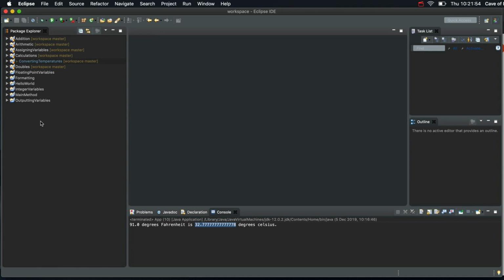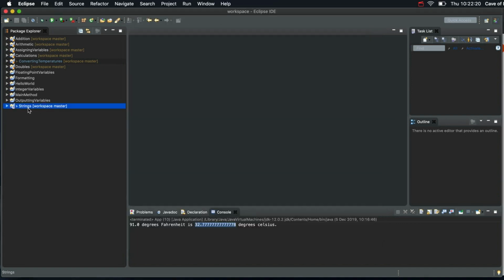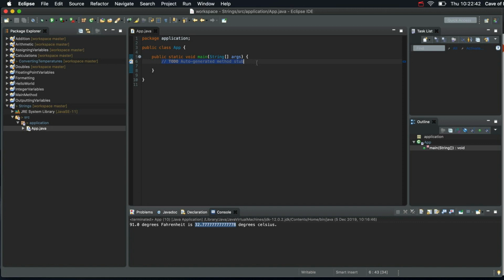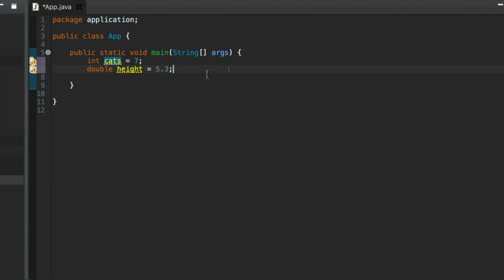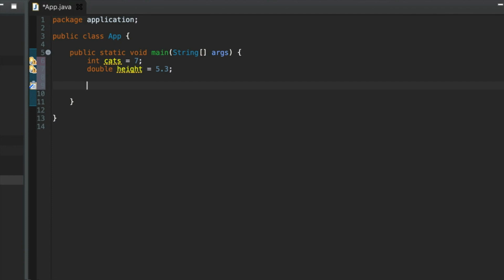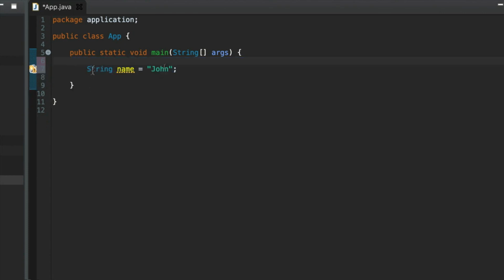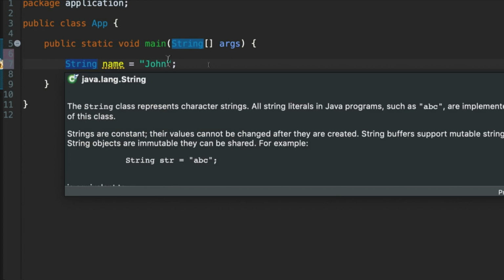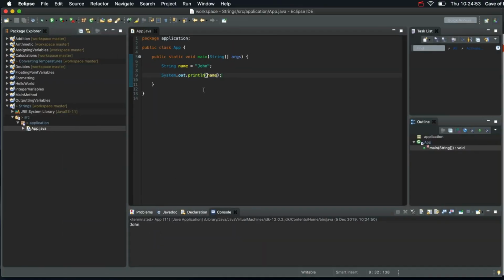Java Tutorial for Beginners [2021] | Java Full Course | Java Part 22